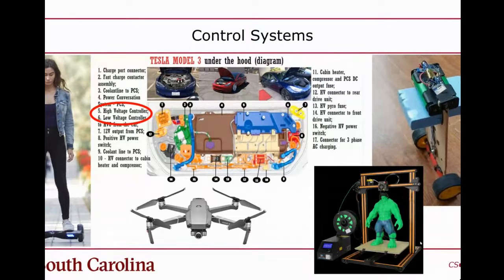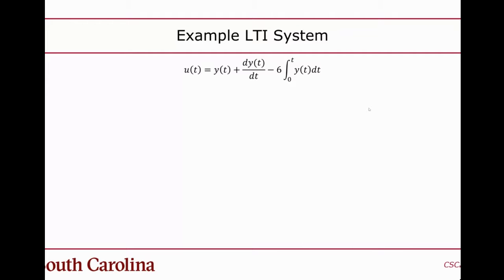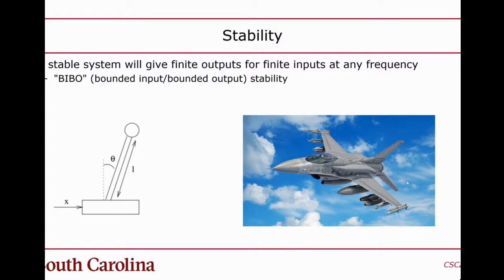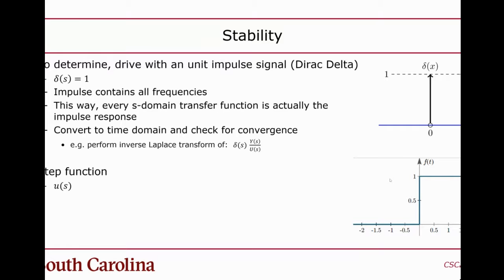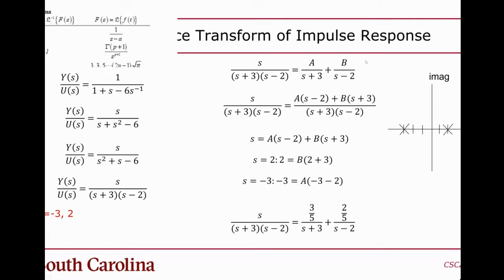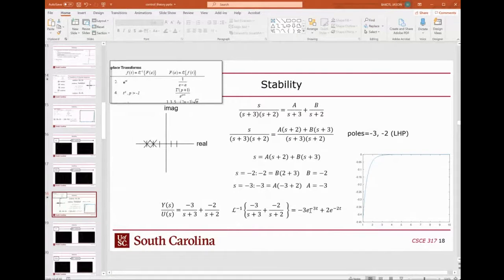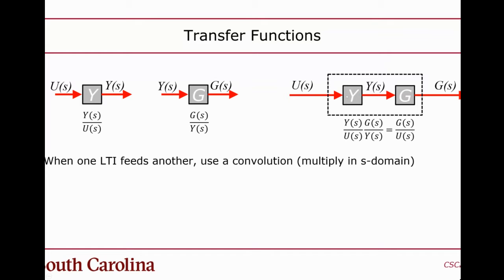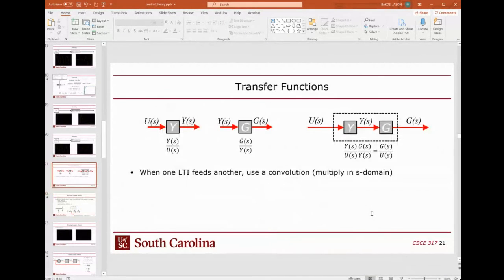CSCE 317 Spring 2021 Lecture 7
Open and closed loop control
Linear Time Invariant (LTI) systems
Stability
Poles and zeros
Impulse response
Transfer functions
Physical system model construction